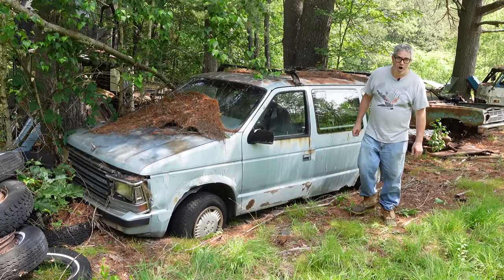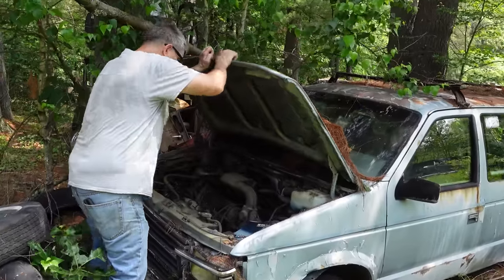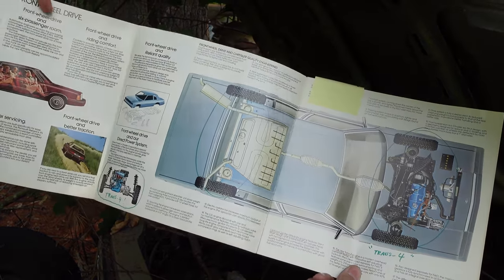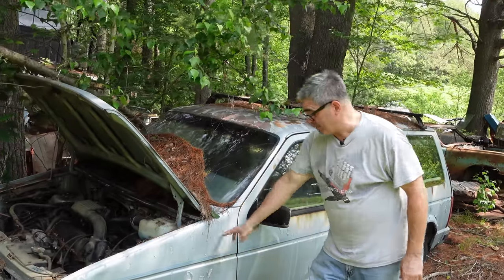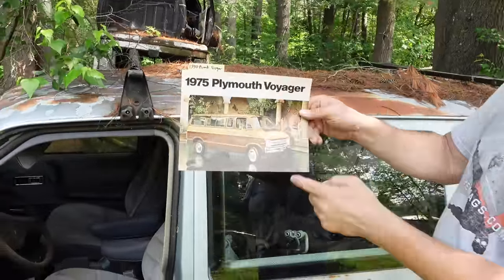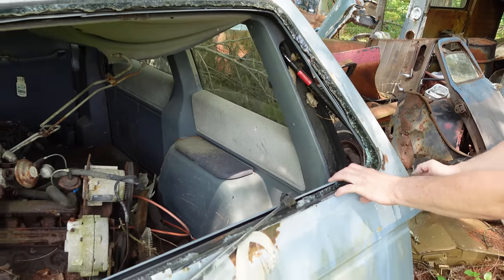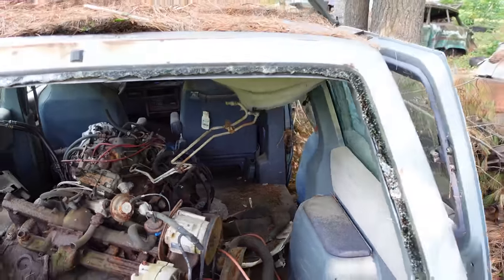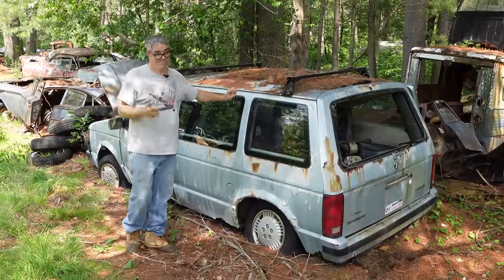Mini Minivan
If Chrysler minivans are so lame, why did Auto World by Round 2 just release a cool 1/64 scale die cast replica of one? The truth is, Chrysler Corporation’s “S-platform” minivans lit the fuse on the minivan market segment – and drew massive profits for Chrysler – and Auto World. But was it just a cheap K-car riding in a box? Be a “video voyager” and learn.